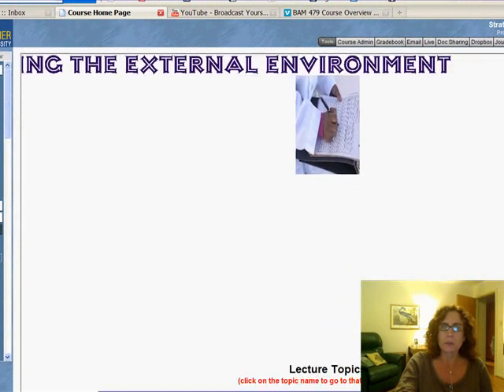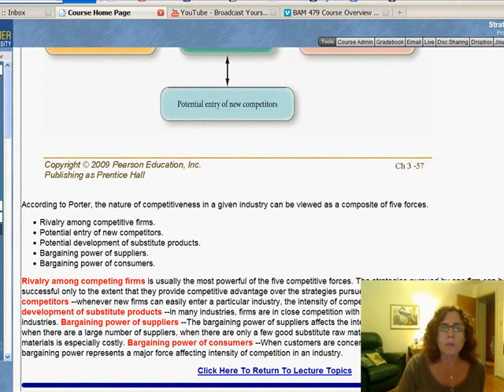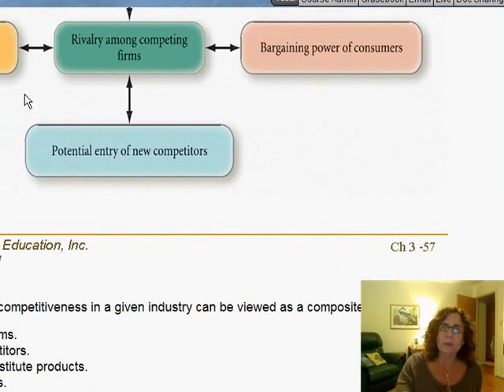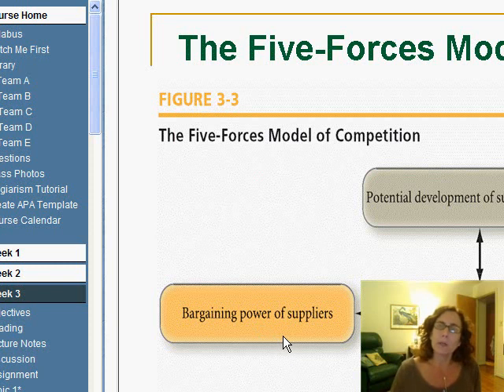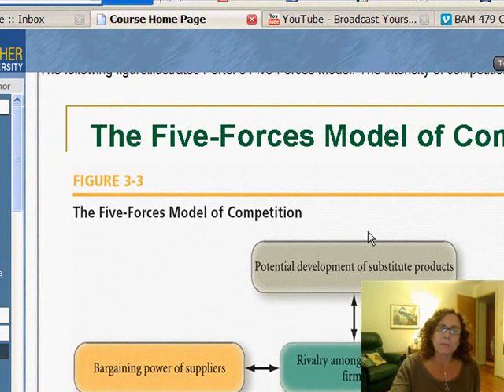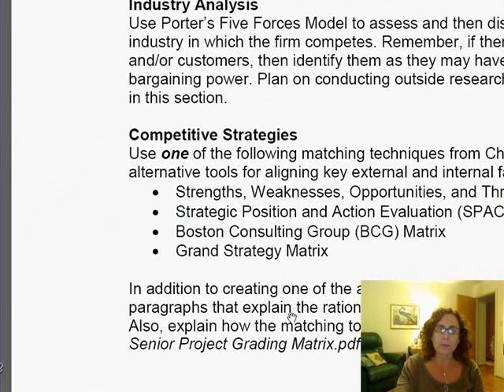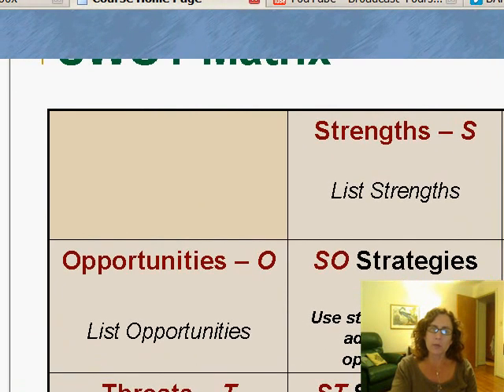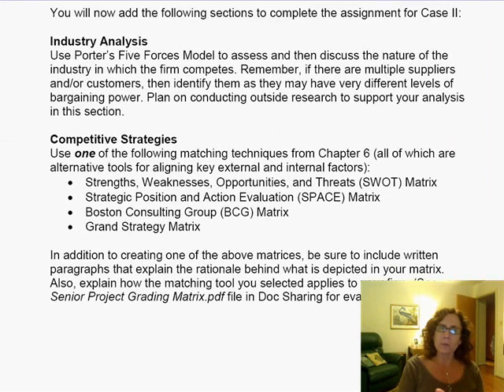Case 2 Instructions BAM 479.wmv